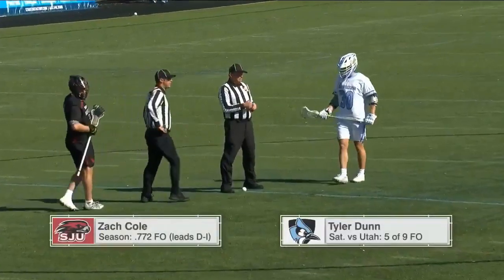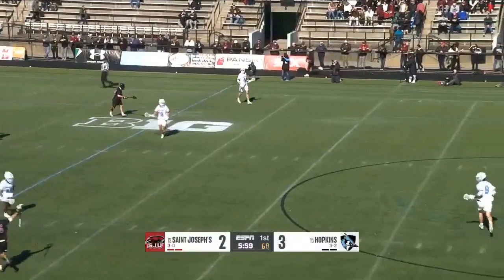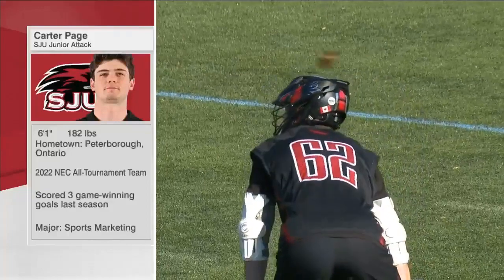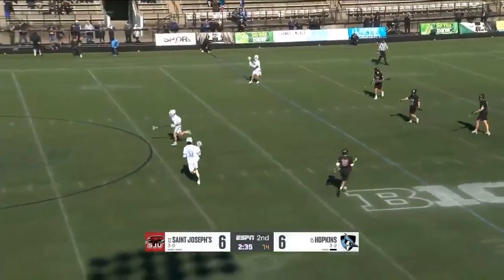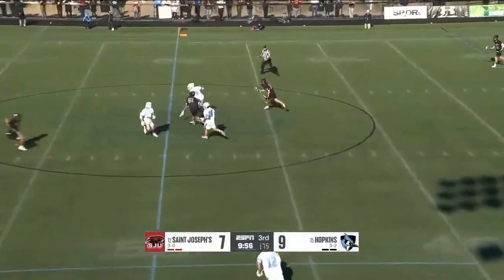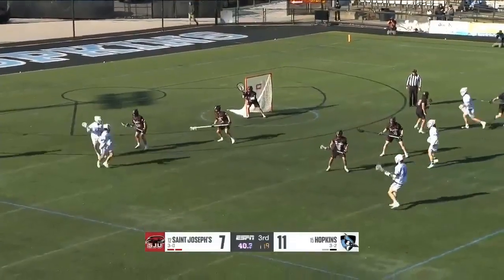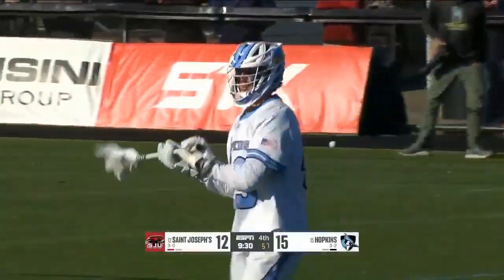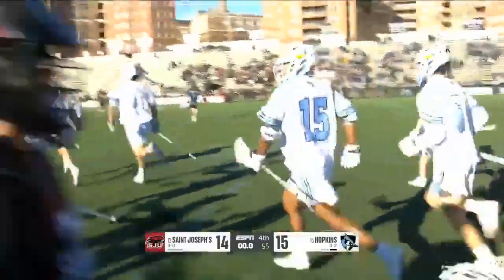2023 NCAA Men's Lacrosse ~ Saint Josephs vs Johns Hopkins